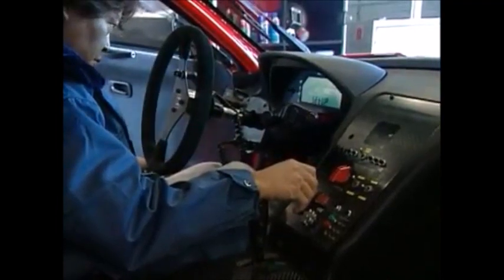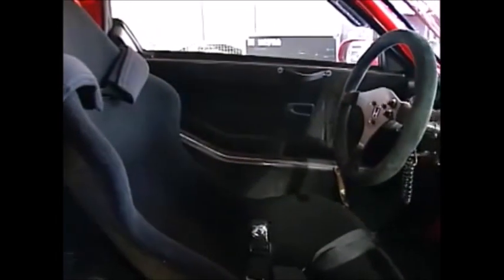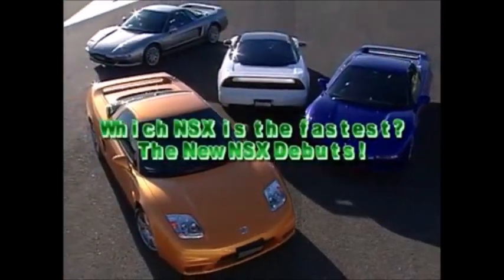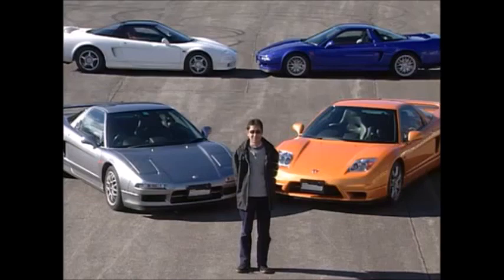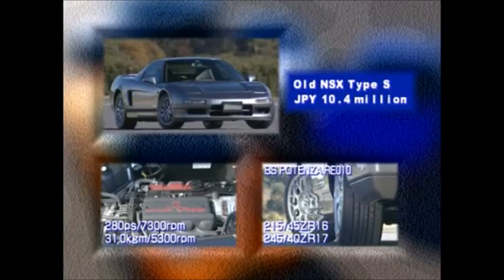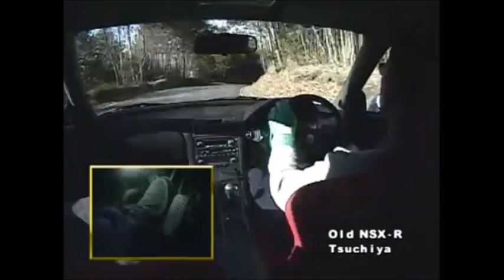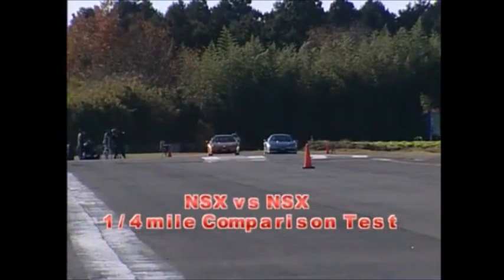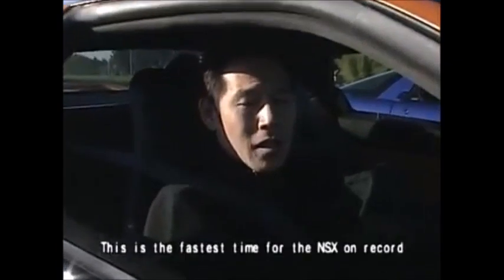Keiichi Tsuchiya Reviews NSX Type S (English Subs)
Keiichi Tsuchiya Reviews NSX Type S, New Type S, Type S-Zero